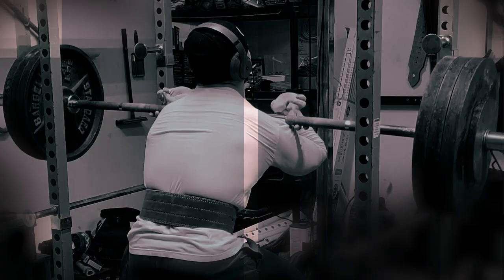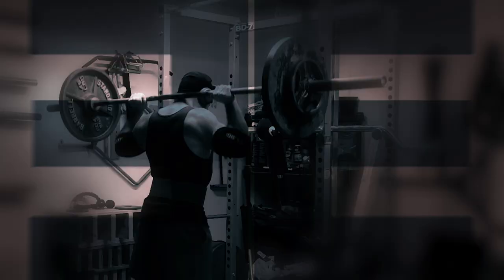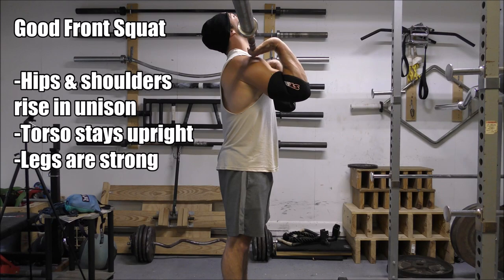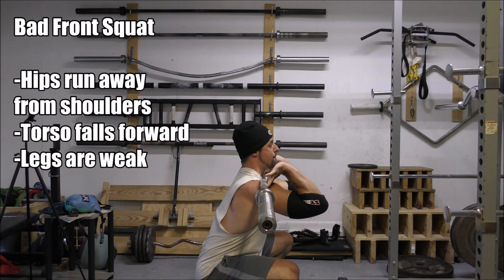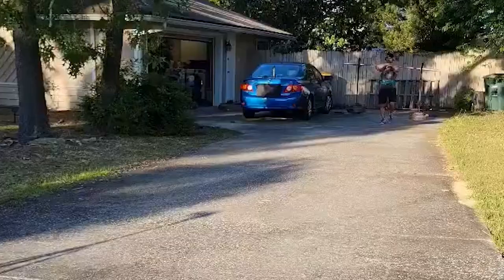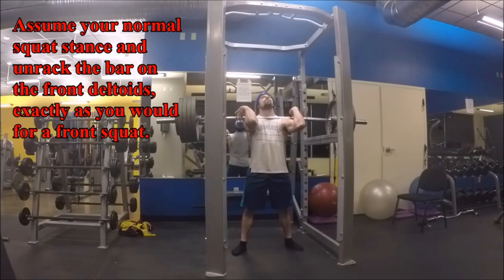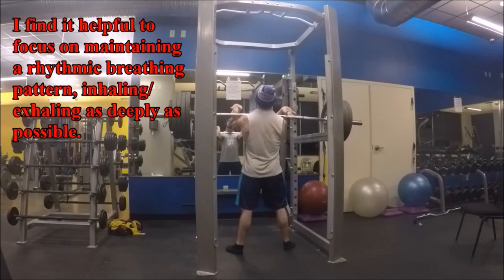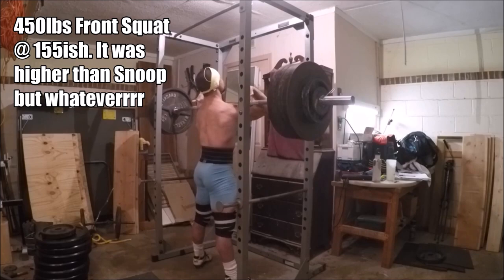The Upper Back is NOT The Limiting Factor on Front Squats (Your WEAK A** Legs Are)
The upper back is not the true, long term limiting factor during front squats. Your weak a** legs are. Stop coping, fix the issue, and make gains.

TIMESTAMPS
0:00 A simple test to try
2:10 What's really happening when you miss a front squat
5:04 How to fix TRUE thoracic extensor weakness
8:48 Stop coping bro